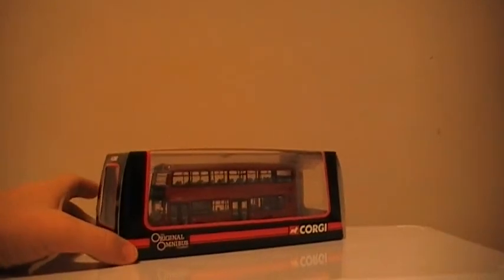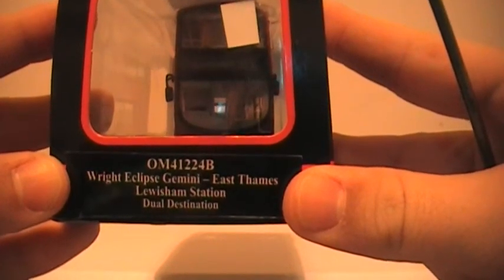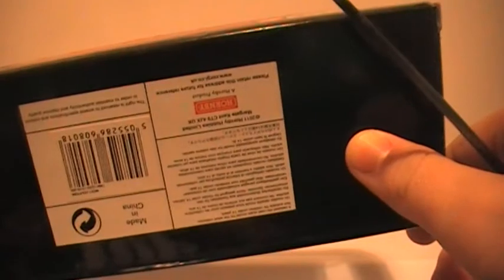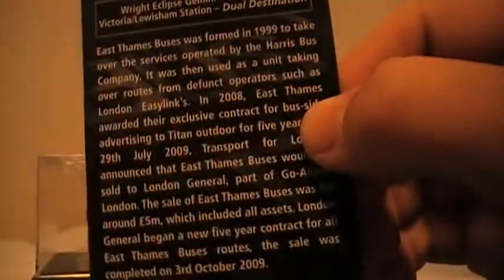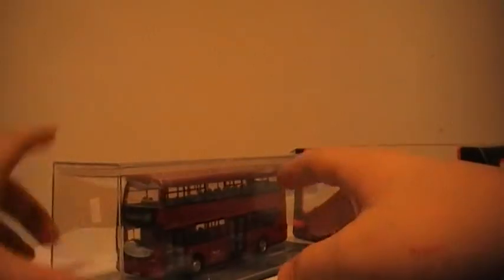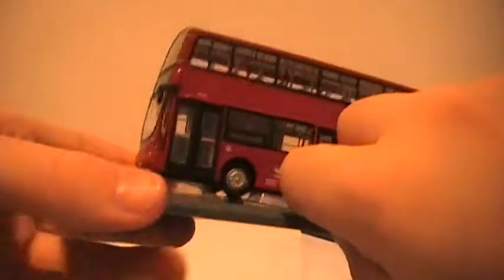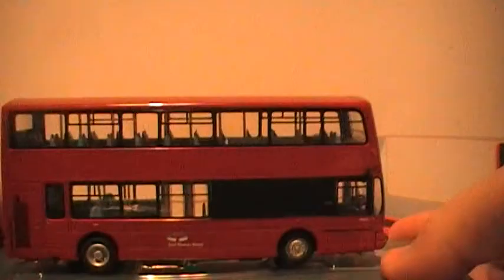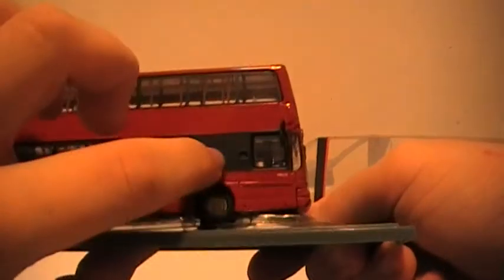Opening and Review of OM41224B Wright Gemini Eclipse in East Thames Livery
PLEASE SEE THE SECOND PART IN ANOTHER VIDEO because Movie Maker was playing up, sorry guys.. Opening and review of OM41224B Wright Gemini Eclipse in East Thames Livery I recently bought for £26.99 from Modelzone